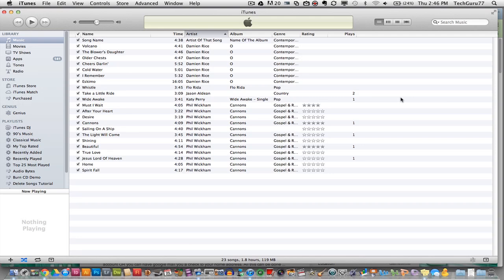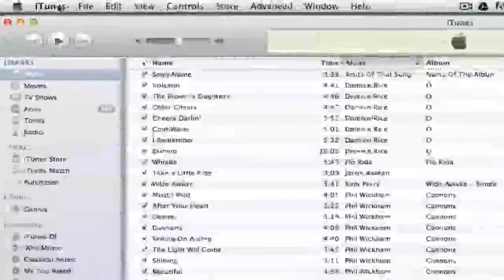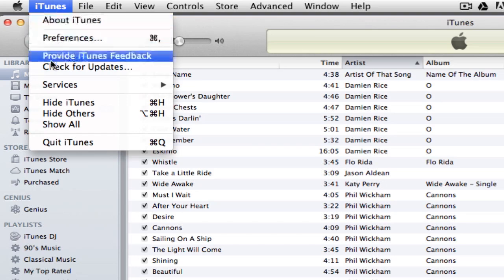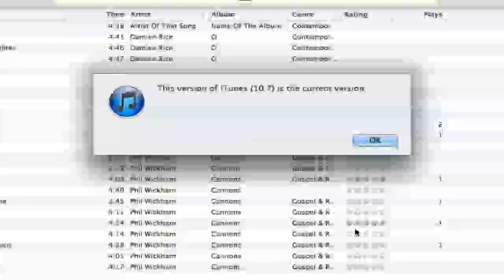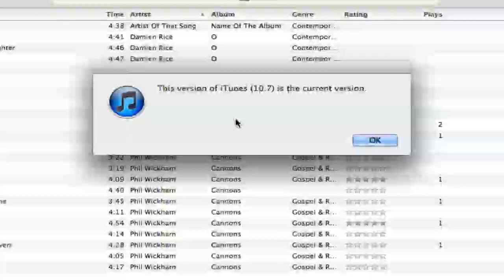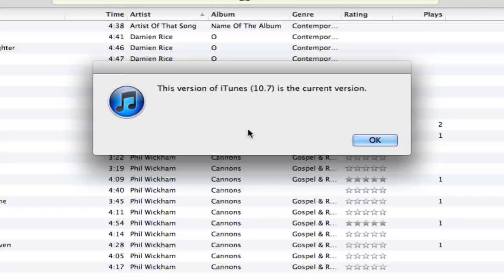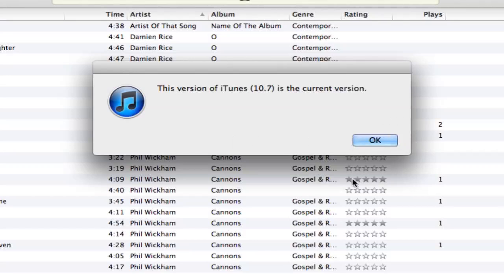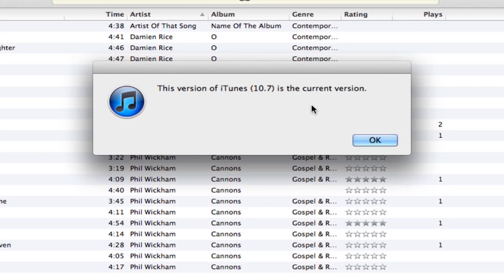iTunes Tutorial - How To Update Itunes to The Most Recent Version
In this video I show you how to update your iTunes to the most recent version!